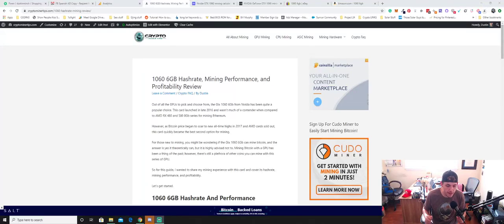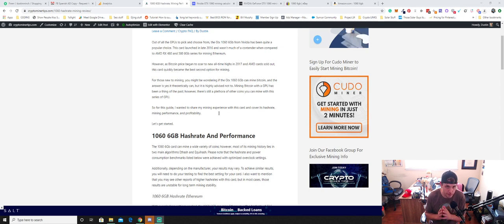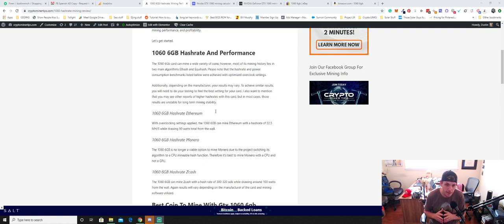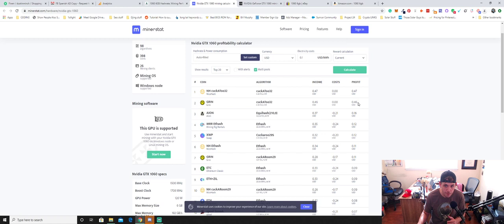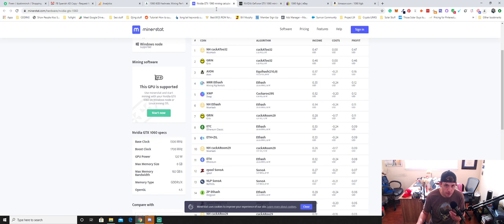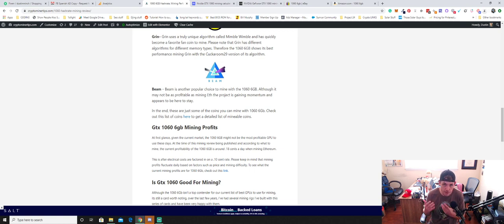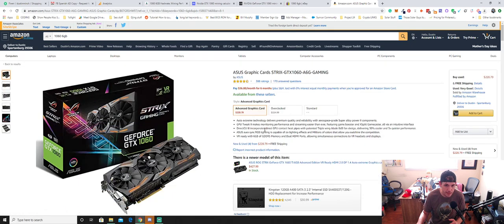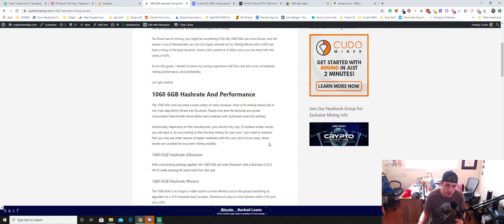🔴🔴 What Cryptocurrencies To Mine With A 1060 6GB GPU [Hashrate Review] ✅✅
An honest and non-bias conversation about the GTX 1060 6Gb and some of the best coins to mine with it.

Some of the best coins to mine with the 1060 6Gb: Ethereum, Ethereum Classic, Grin, Beam, and AION.

Here are some additional guides to help you get all the proper parts: